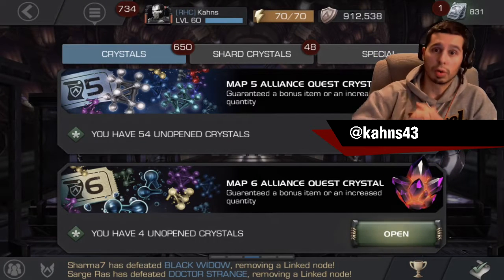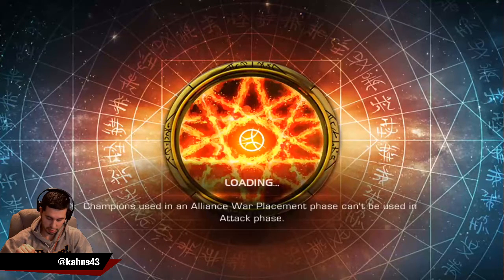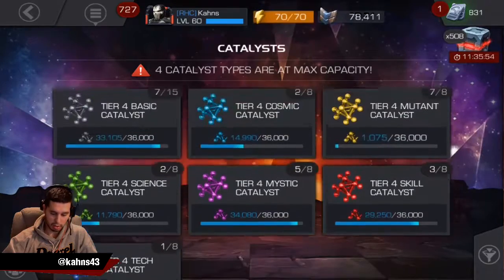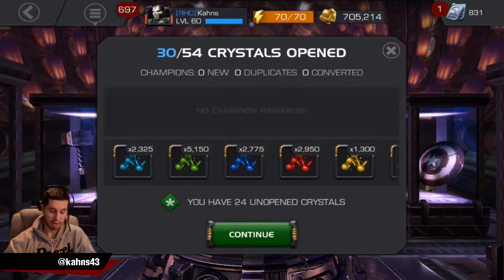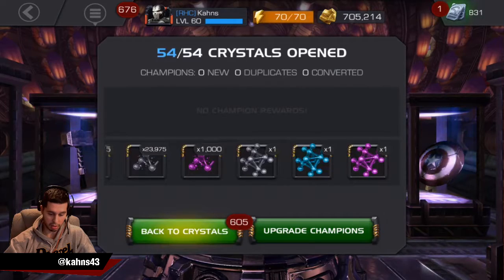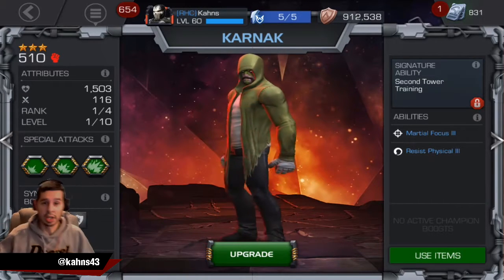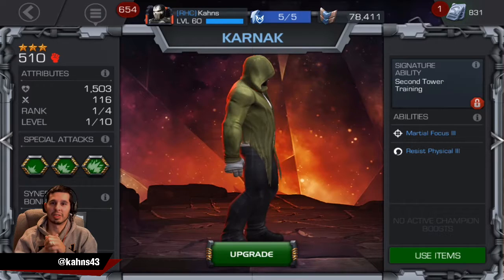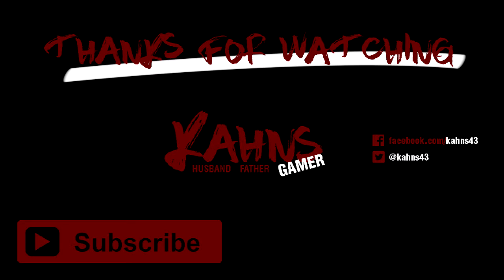Crystal Opening #2 - Marvel Contest of Champions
My second crystal opening featuring a bunch of map 5, a few map 6, and a nice stash of premium crystals.